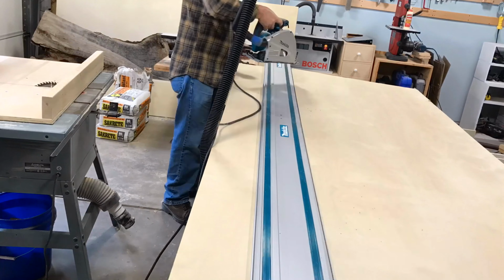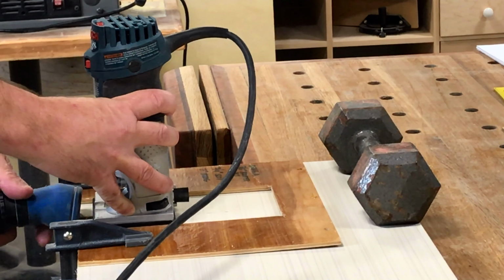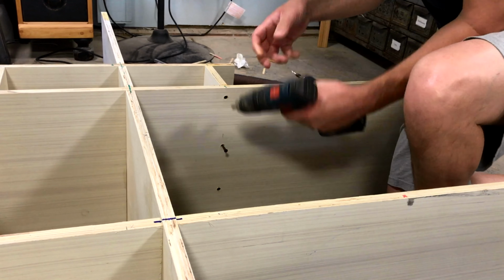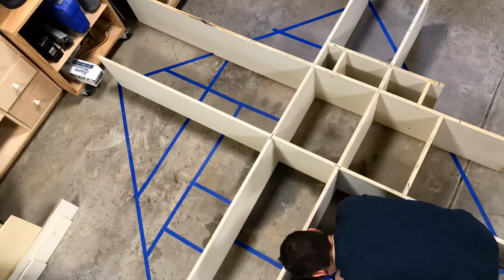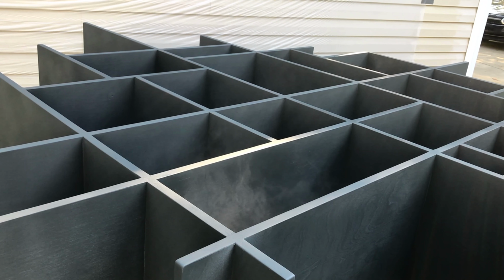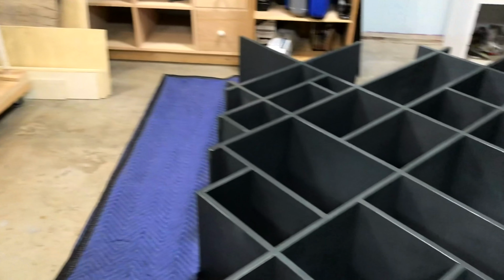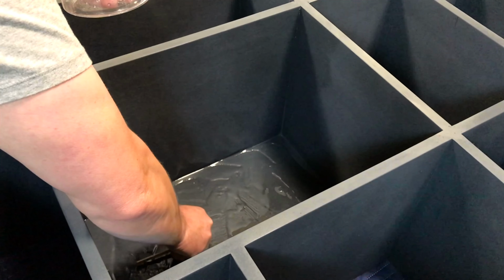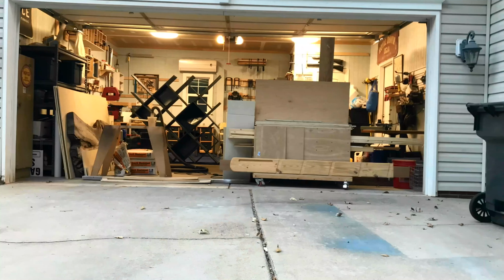Diagonal bookshelves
We built this set of diagonal bookshelves for a friend's business. ______________________________________________________
MY GEAR RECOMMENDATIONS - TOOLS & SHOP GEAR
*Power Tool Organizer Wall Mount with Charging Station - 6-Outlet Surge Protector, Drill Holder Rack for Garage/Workshop
*DEWALT 20V Max XR Cordless Router, Brushless, Tool Only
*DEWALT Tools 5 Tool Power Tool Combo Kit, Cordless Drill Impact Driver Saw Oscillating Multi-tool Set with 20V MAX Battery and Charger
*DEWALT Sliding Compound Miter Saw, 12-Inch
*DEWALT IMPACT READY 1.5" Right Angle Attachment for Impact Driver
VIDEO - AUDIO - CONTENT CREATOR GEAR
*X1 PRO 4K Action Flying Camera, Foldable Drone with Camera with 42 KM/H Follow Speed, 10+ Fully Automatic Flight Modes